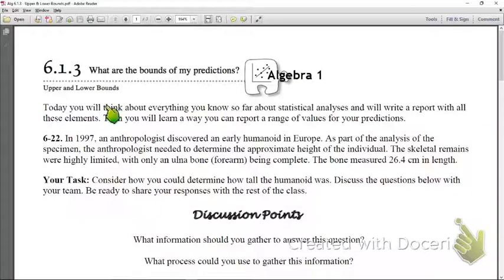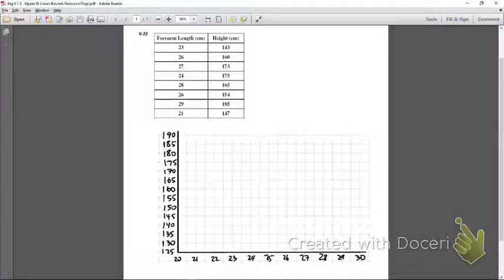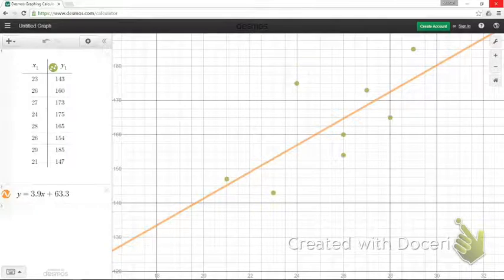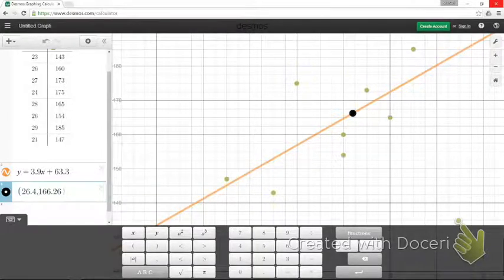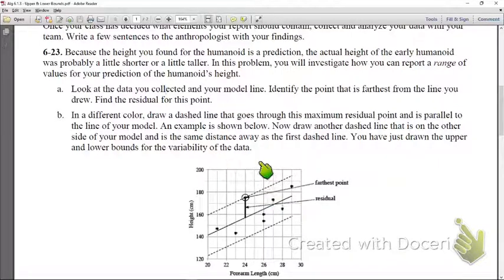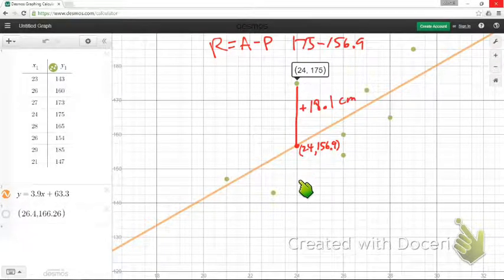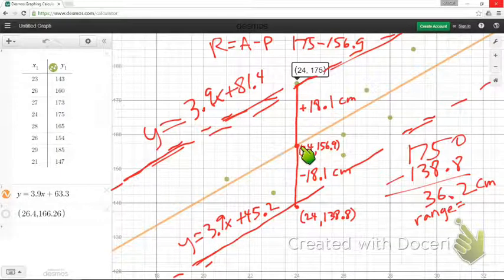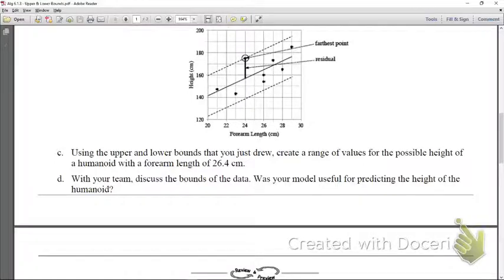Alg Lesson 6.1.3